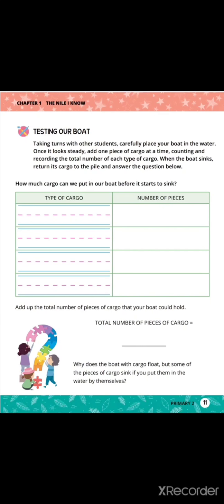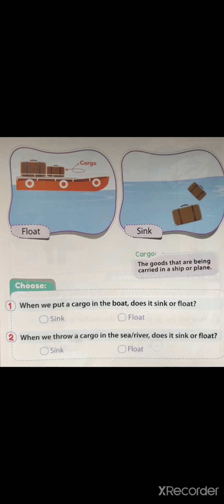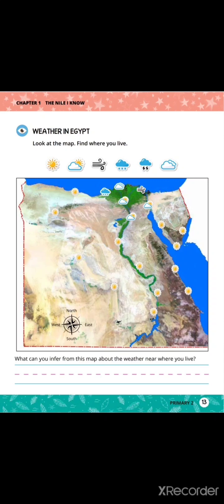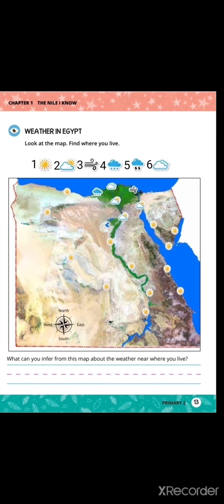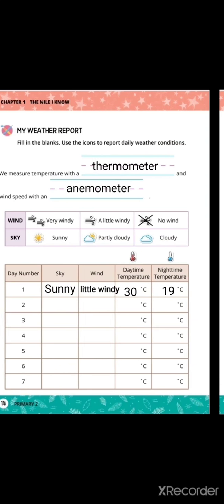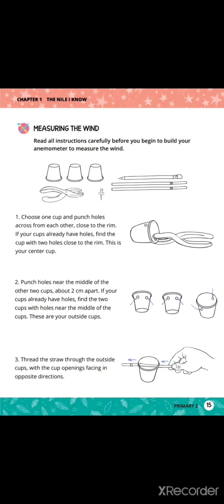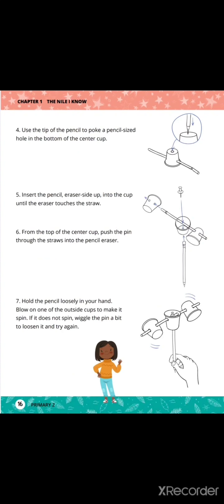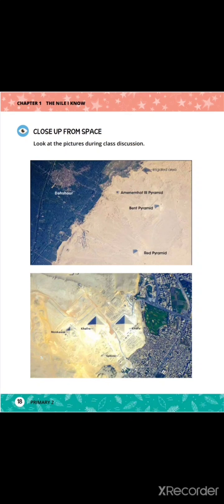Junior 2 chapter one Pages from 9 to 18